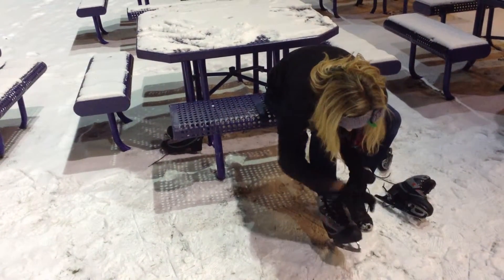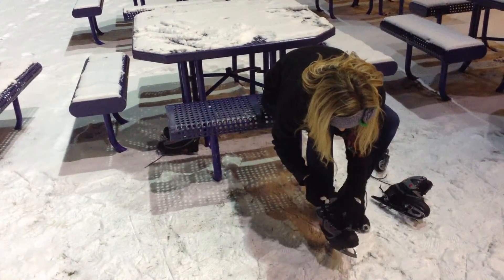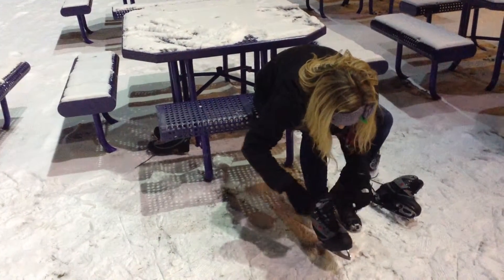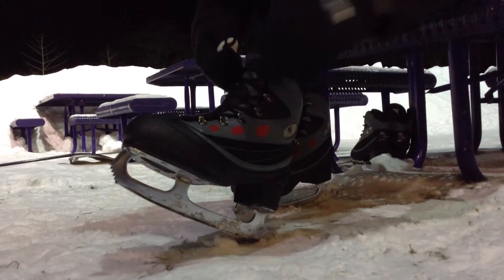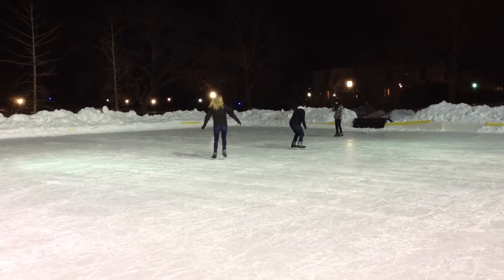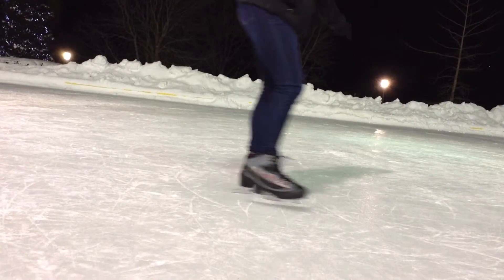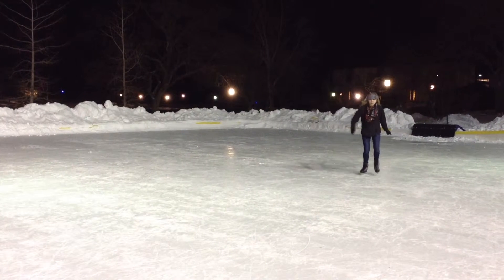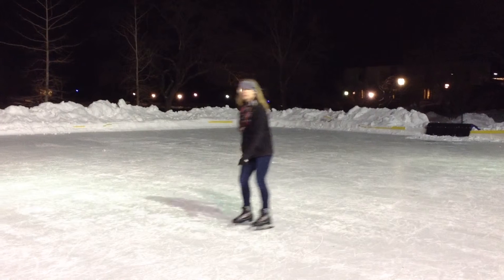Oceguera Ice Skating